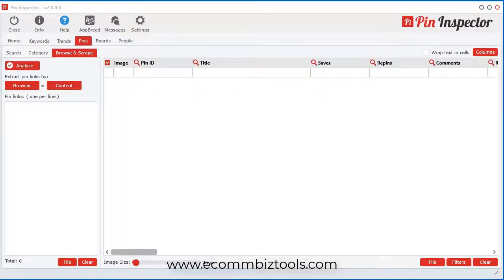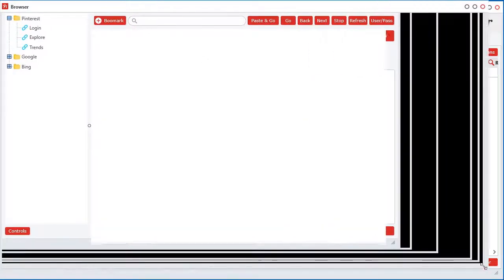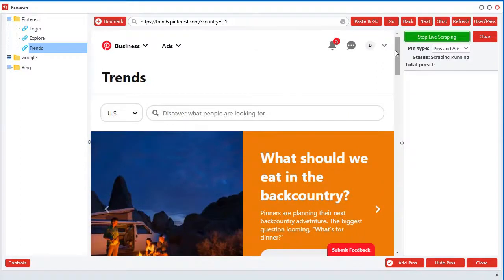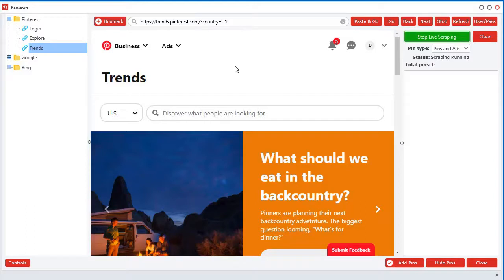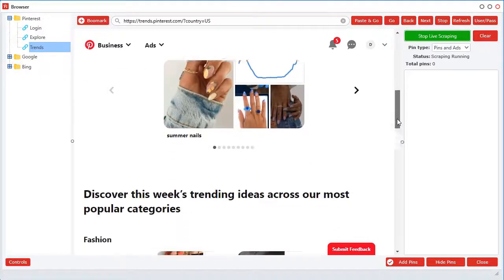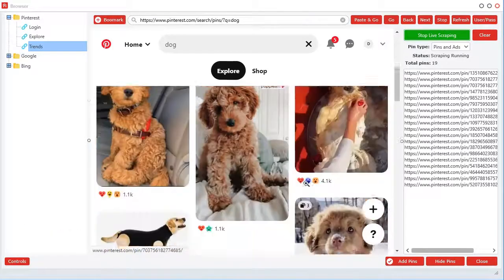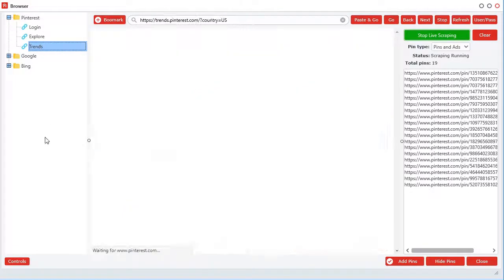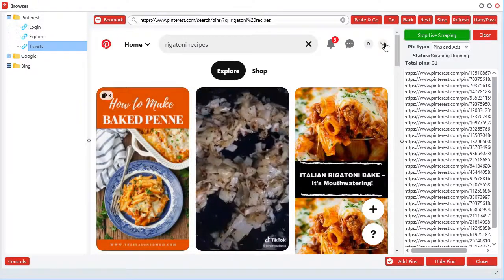Extracting Pinterest Trends Data in the Browser & Scrape Tool - Pin Inspector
How to extract Pinterest Trends Data in the Browser & Scrape Tool with Pin Inspector Software.

Experience the true power of our NEW browse & scrape technology allowing you to reveal hidden data from your own Pinterest feed!

Uncover the top performing ads in your Pinterest feed

Instantly see 45+ different data points that Pinterest hides from you!
Extract data for ANY pins on Pinterest

Quickly uncover the BEST converting pins & ads in your Pinterest feed as you browse!